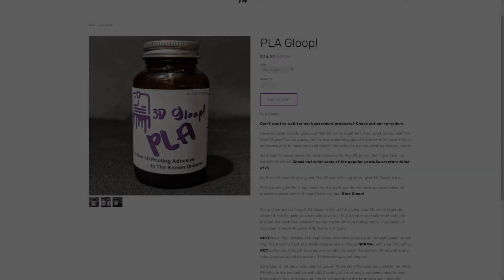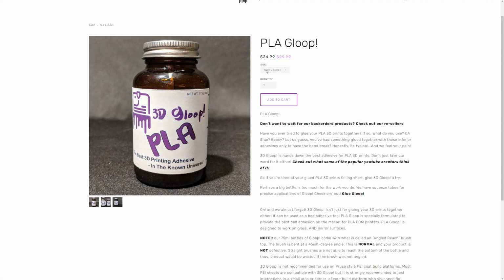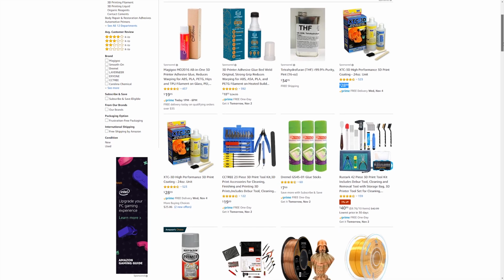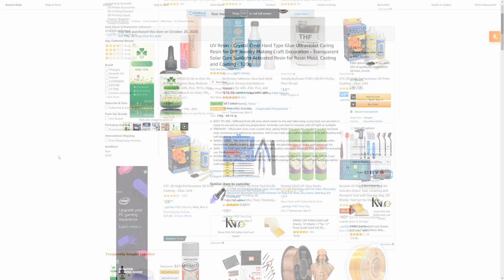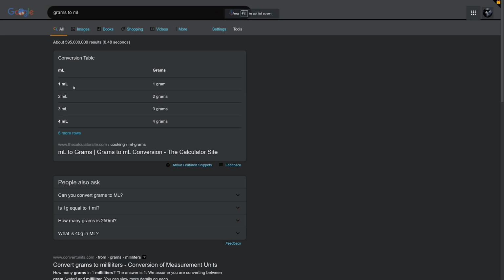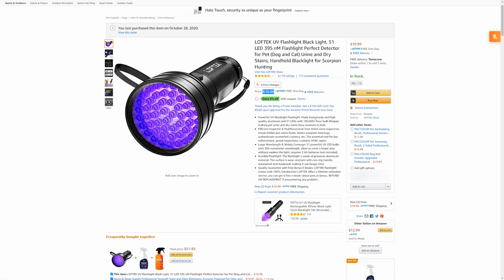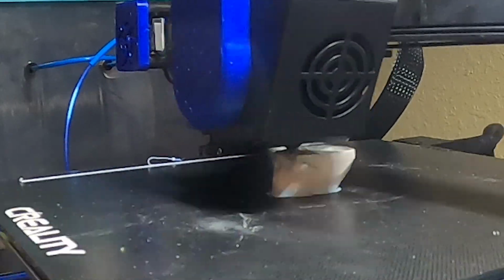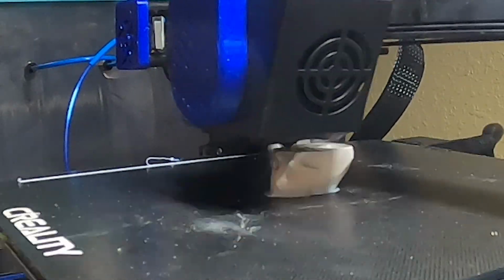Can you smooth PLA prints with UV Resin? | An Experiment!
I apologize for the end product being less than par, but I really did rush to get this video out. If I had it, I would've taken more time to get a better even coating. I may likely revisit this because I have a pretty good idea of what I want to try next with this resin. Hopefully, I'll have more time to film and it won't be so rushed.

UV Resin
UV Light (better than one in video)

◼◼ My stuff! ◼◼

◽FixDry Dual Filament Dryer
◽FixDry Knob Filament Dryer
◽Magnets used
◽SILICA GEL BEADS